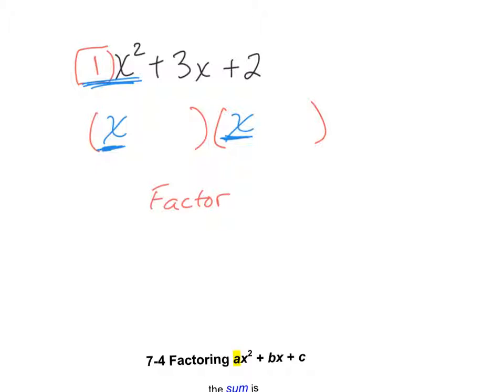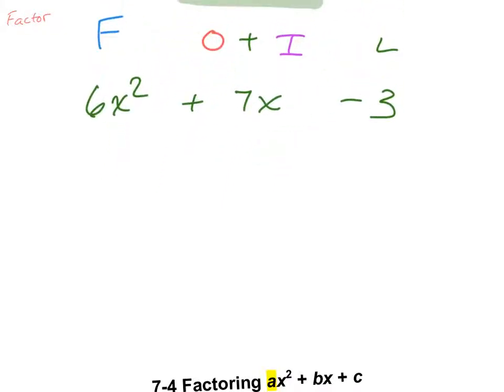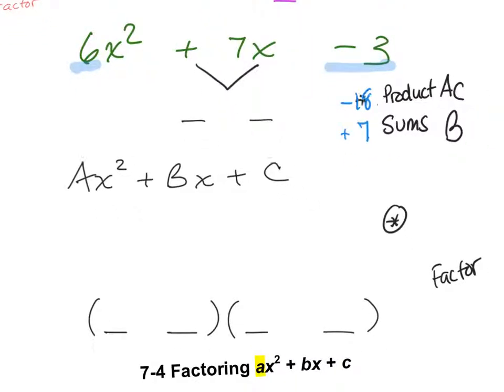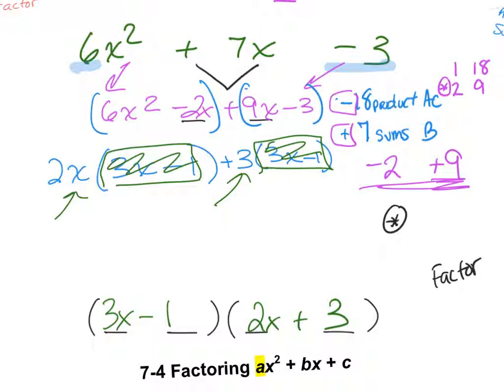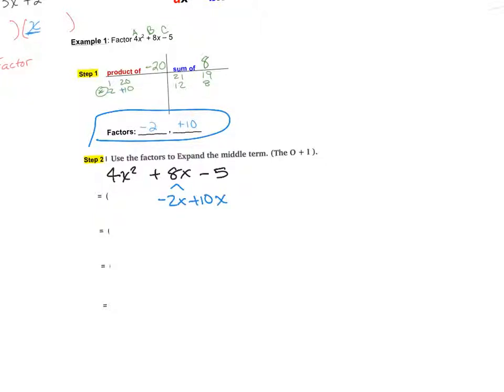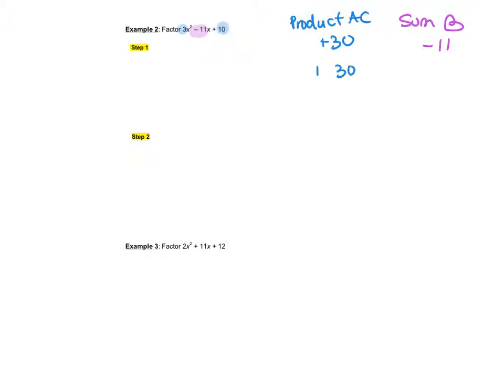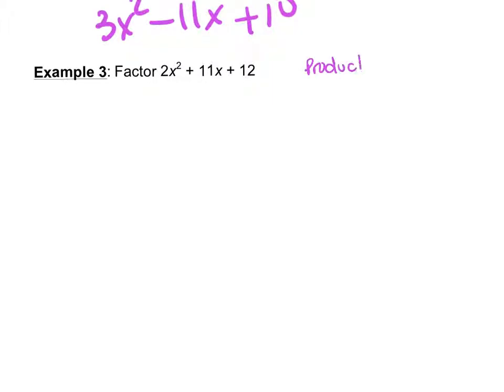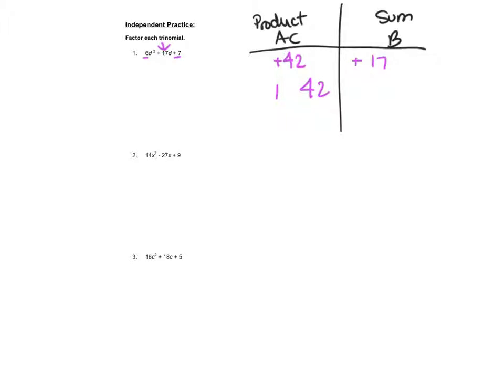Algebra 1 7.4 Factoring quadratic trinomials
factoring quadratics with coefficient a greater than 1. Product of AC sum of B. Unfoiling